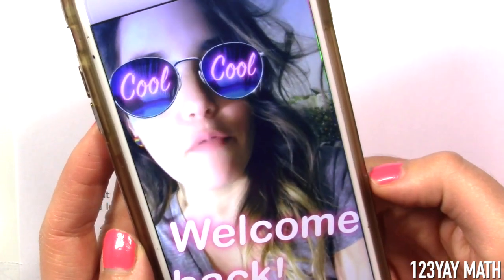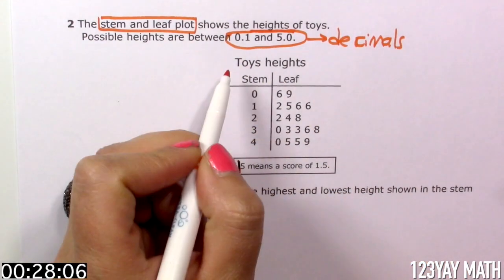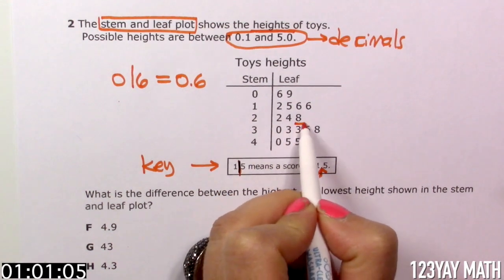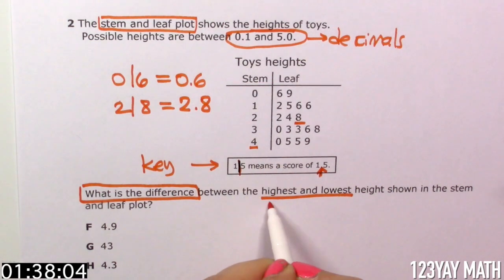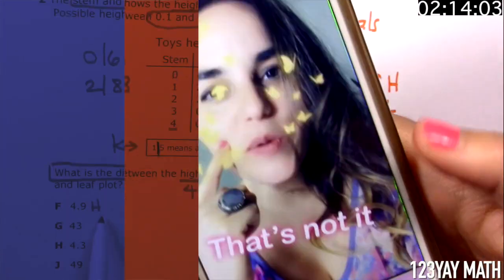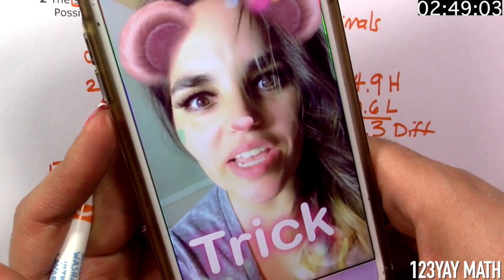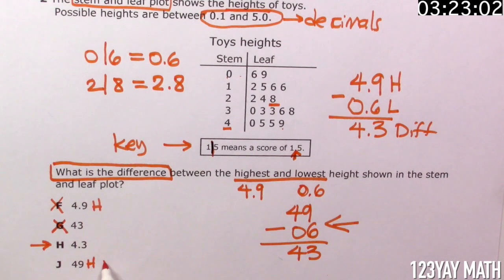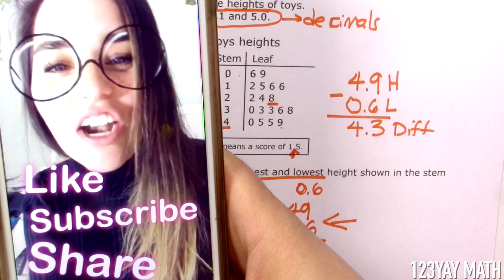Math word problem Stem and Leaf Plot with decimals - 4th grade Stem and Leaf Plot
Solve this Math Word problem of Stem and Leaf plot with decimals.

On this video you will see how to interpret a Stem and Leaf plot with decimals and find the difference between the highest and lowest value.

123YAY math